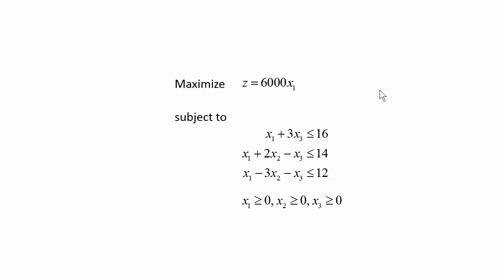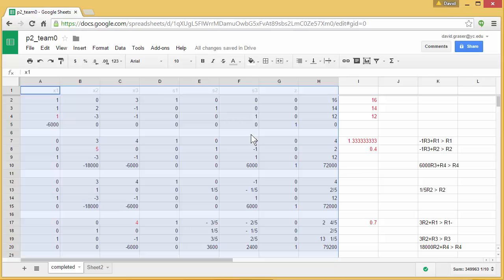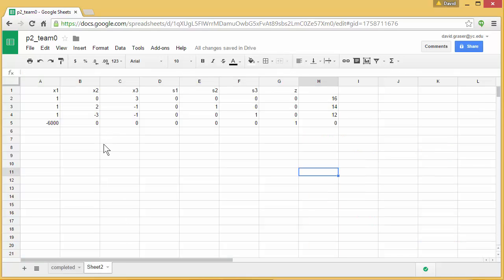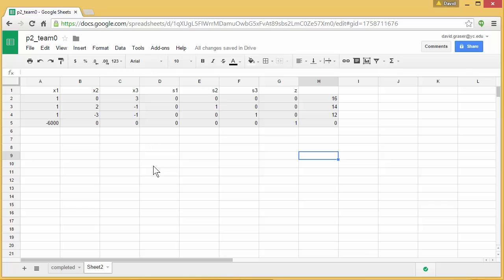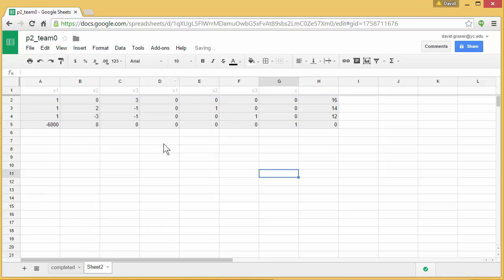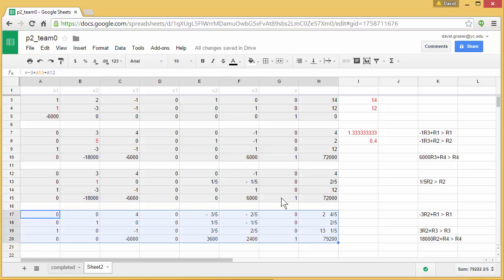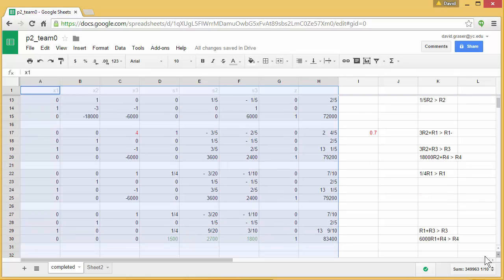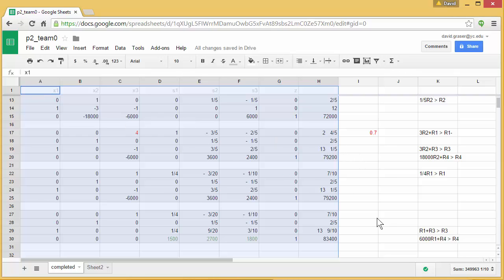Use Google Sheets To Do Row Operations For The Simplex Method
In this video I look at how Google Sheets can be used to carry out matrix row operations for the Simplex Method.